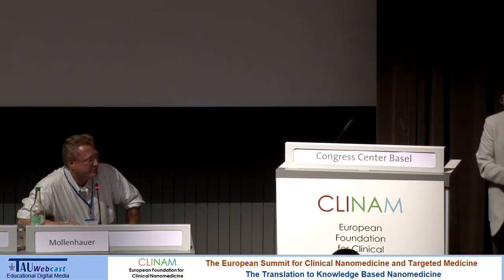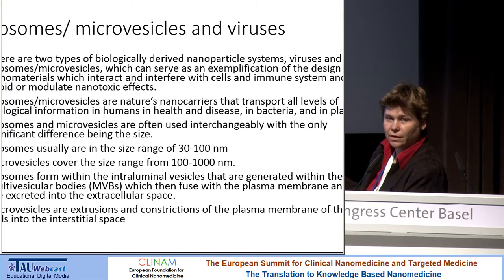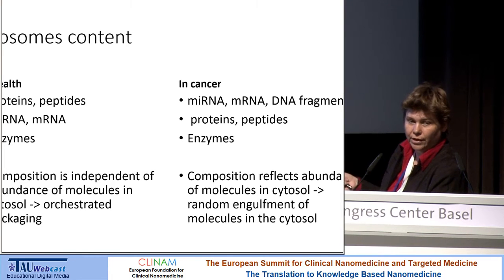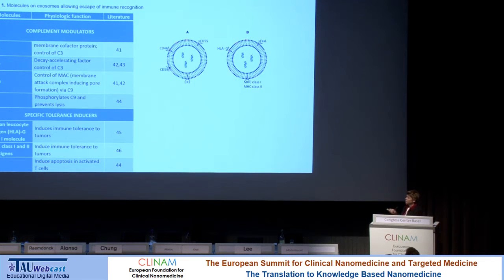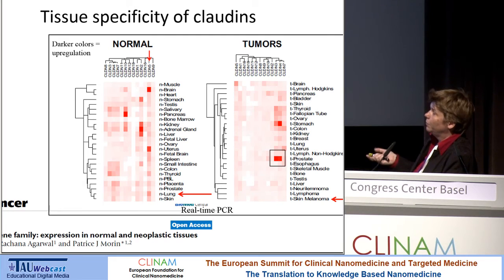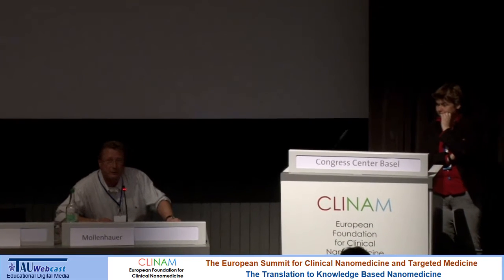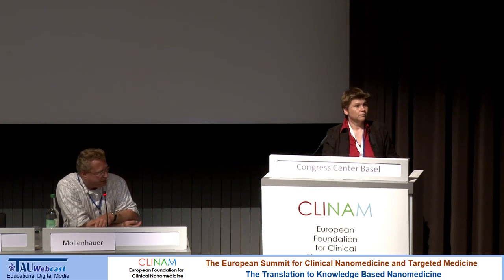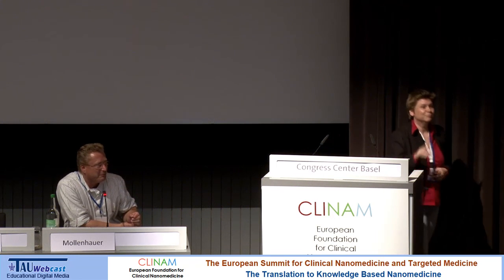How Exosomes Target Tumor Cells ‐ Lessons Learned from Nature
Speaker: Dr. Silke Krol, Fondazione IRCCS Istituto Neurologico "Carlo Besta" IFOM‐IEO‐campus, Milan (I)

"Novel Approaches for Therapeutic Intervention and Drug Delivery "
Chair Prof. Dr. Jan Mollenhauer, University of Southern Denmark, Head Molecular Oncology, Odense (DK)

Day 1 Hall Montreal
CLINAM 2015